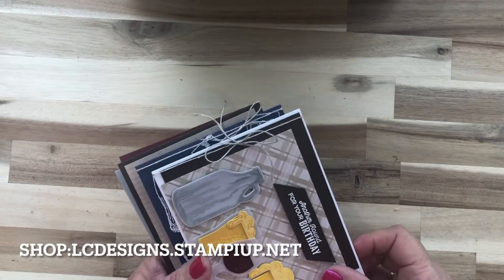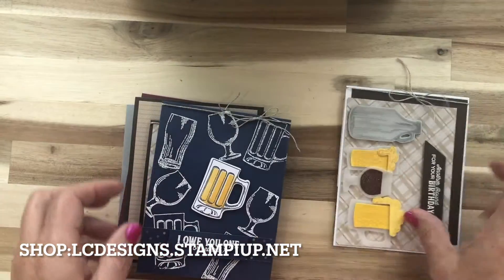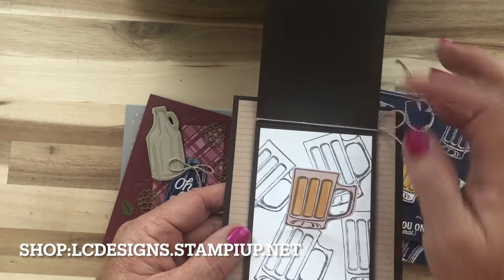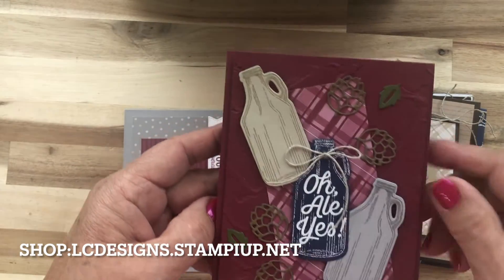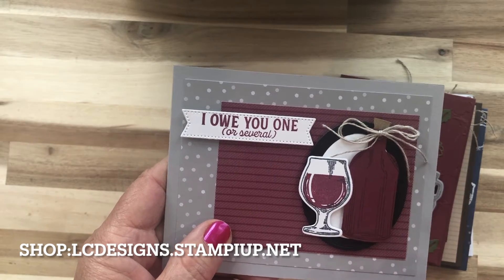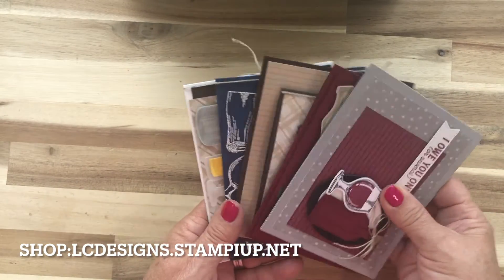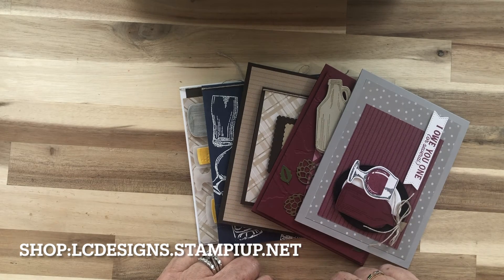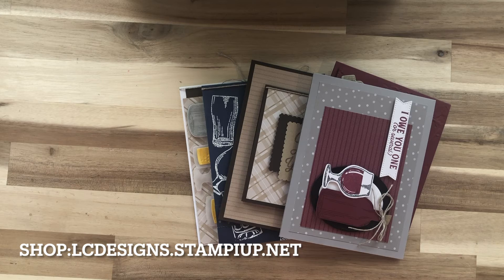lcdesigns1-Lisa Cunningham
Brewed for You free class kit with a $35 purchase.
My July FREE class kit with purchase.
Use Host Code: 22CSUKYU
May I suggest for your purchase: Brewed for You bundle, Neutrals DSP Pack, Linen Thread, Basics Embossing Powders & Versamark